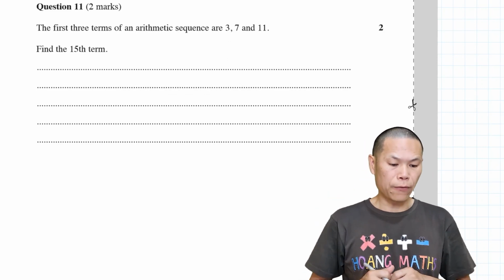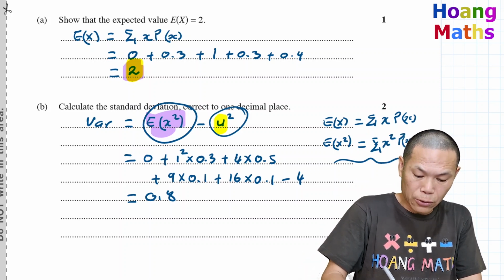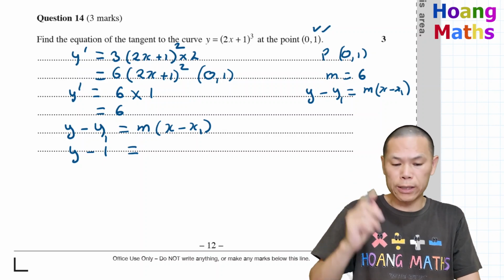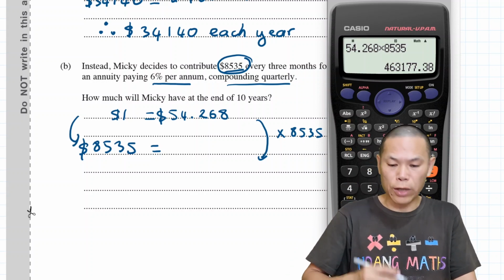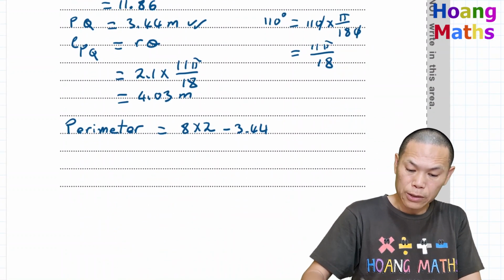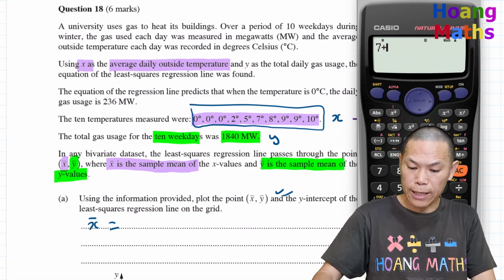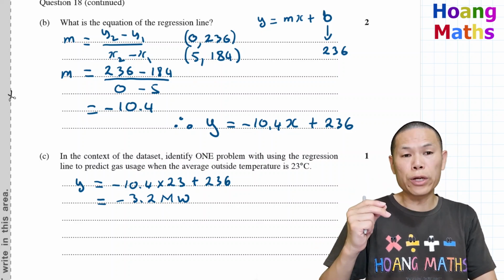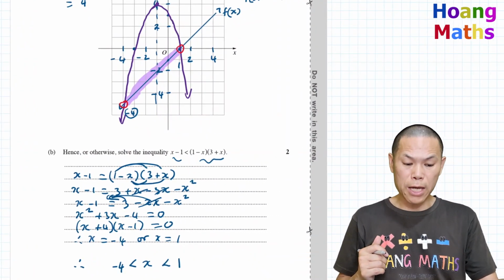2023 Mathematics Advanced Questions 11 to 19